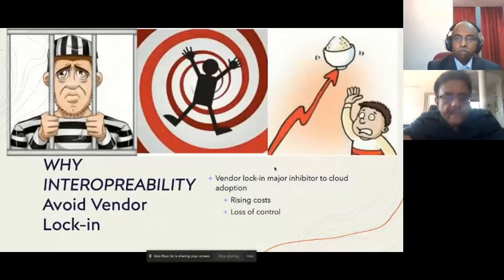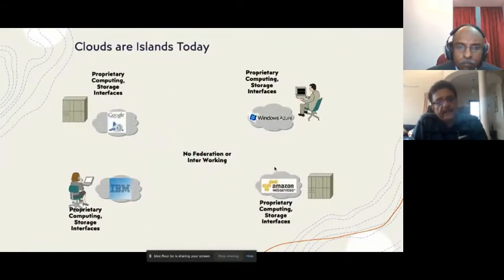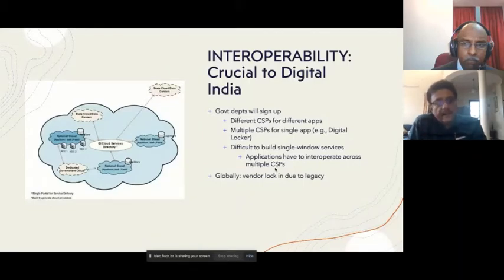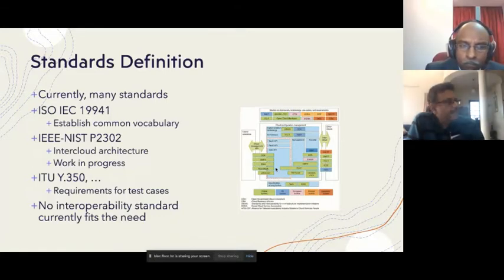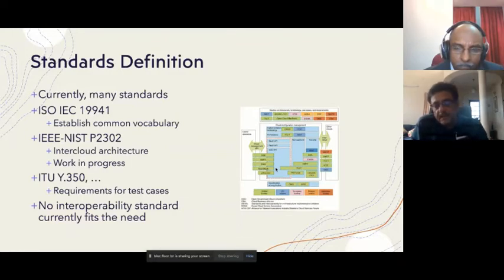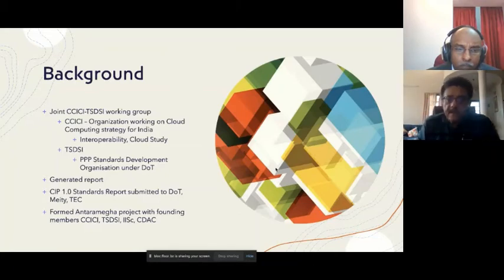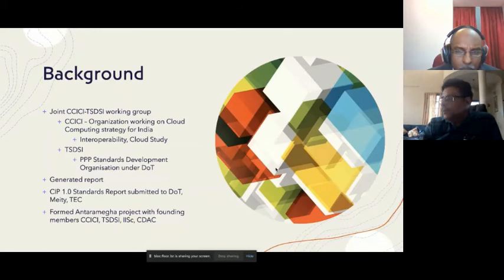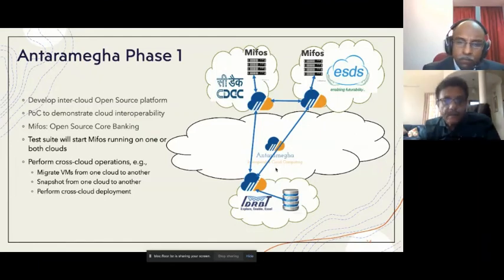11 Fireside Chat CCICI Cloud Standards and Interoperability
Fireside-Chat:
Ignesius Thambyra | Director-General. Cloud Computing Innovation Council of India
Prof. Dinkar Sitaram | Cloud Computing Innovation Council of India